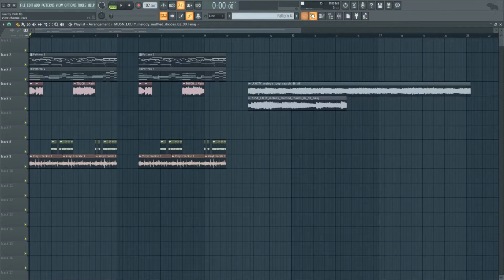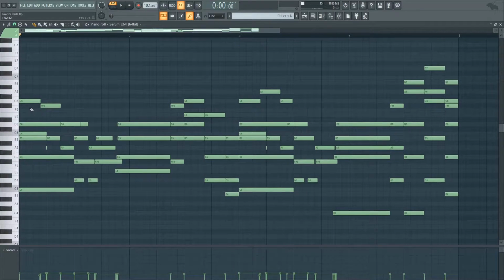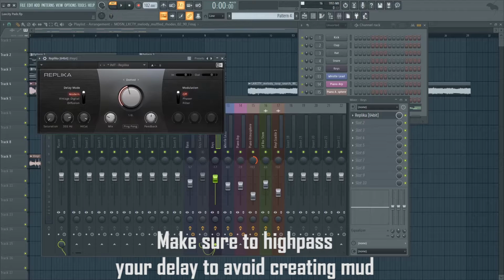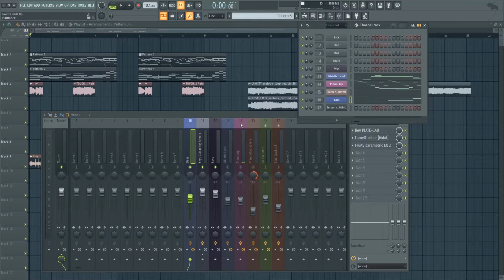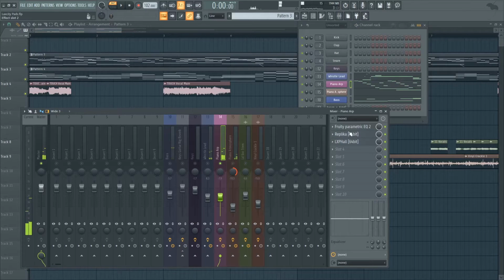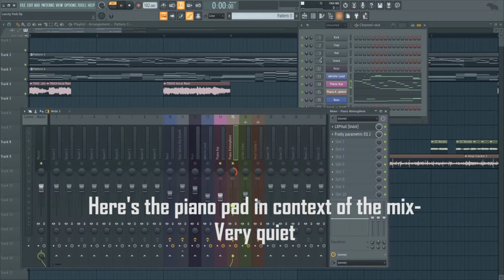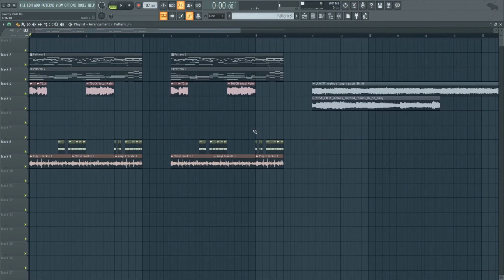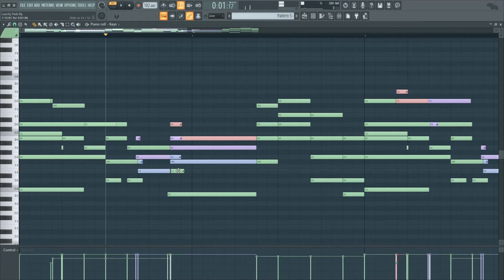Tutorial #60 | Laxcity Melody Loops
Hi everyone! I hope you've been doing well and staying safe :))

In this video we're going to take a look at Laxcity's Splice melody loops and deconstruct them into a few separate parts!

Laxcity is really such an inspiring producer and I actually have been very impressed with how unique his keys loops always are, so this is my attempt to remake them!

In this video we're going to go through chord progression midi tips, vocal chops processing, making interesting basslines & adding atmospheric content in the back of your loop ✨

In case you noticed, I was really sleepy when recording this and my throat has been slowly getting sick so sorry in advance for being a bit off haha :P hopefully it gets better soon!

Taken by Lovely Lisa, modified by Sharpend.